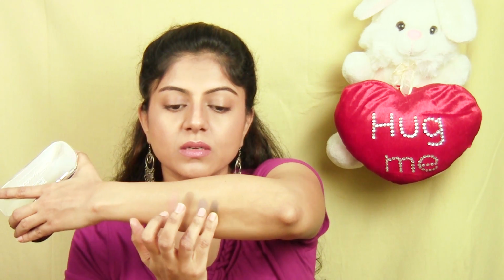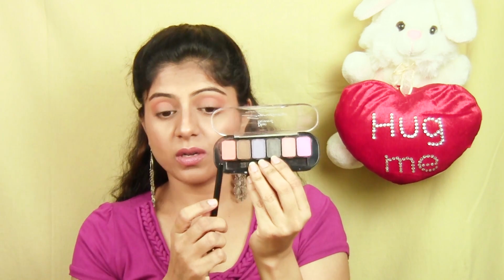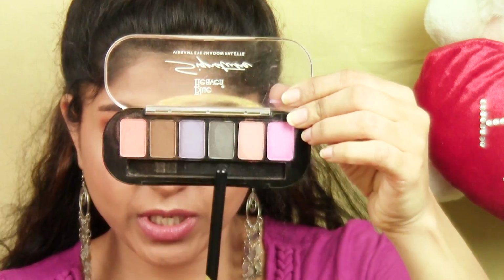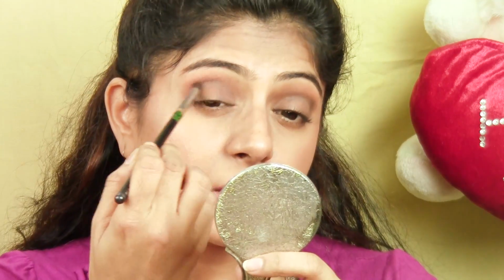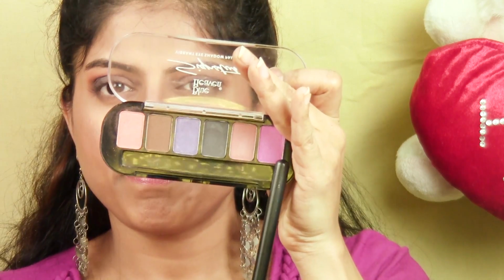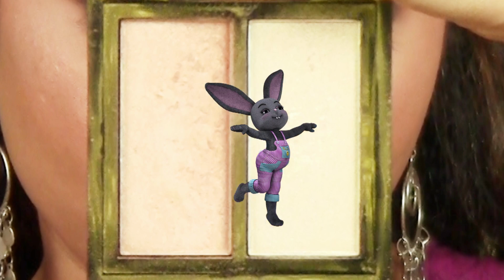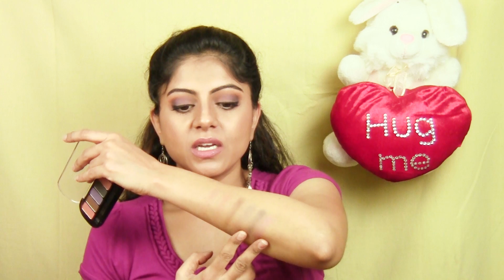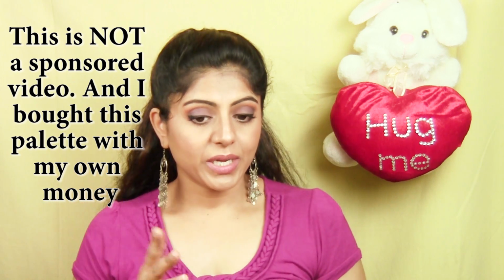Blue Heaven Signature Eyeshadow Palette Review | Cruelty Free Makeup Brands | Archana Sharma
Create your own course Check out my 100% Cruelty Free Affordable Beginner Makeup Essentials

Blue Heaven Signature Eyeshadow Palette Review. Here is Cruelty Free Makeup Brands Review on Archana Sharma's Be Beautethical.

Cruelty Free Brands Used:

Essence
Kryolan
Ben Nye
P.A.C. Cosmetics
Skindinavia
Blue Heaven
Nykaa
Faces

Cruelty Free Products Used:

Eyes:
Blue Heaven Signature Vibrant Eyeshadow Palette ~ 05
Faces Ultime Pro Supreme Gel Eyeliner ~ Black
Essence Multi Action Mascara ~ Blackest Black

Face:
PAC Zero Pore Separation Cream
Blue Heaven Waterproof Makeup Foundation with SPF ~ Natural
For Correction: Kryolan Derma ~ D31 (Orange Corrector)
Ben Nye RHY1 Yellow Highlight
As Concealer: Kryolan Derma ~ D64 (Foundation Shade)
Ben Nye Luxury Powder ~ Banana
Ben Nye HB Fashion Rouge Palette
  For Blush ~ Coral
  For Contour ~ Contour
Nykaa Glow Getter Highlighting & Illuminating Duo ~ 24K Glam 01

Lips:
Blue Heaven Longwear Lipcolor ~ 250 Hazelnut

Thank you for the support! WET N WILD IS NO LONGER CRUELTY FREE! Pls don't support the brand if you purchase only cruelty free. WET N WILD IS NO LONGER CRUELTY FREE! Pls don't support the brand if you purchase only cruelty free.